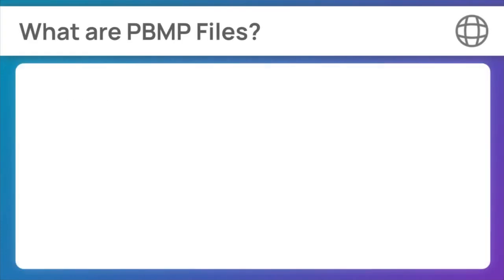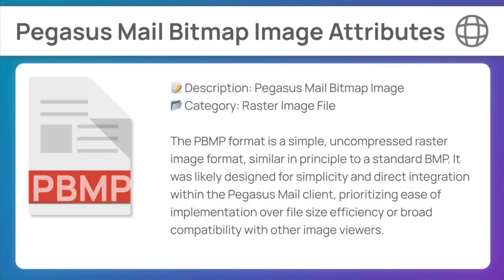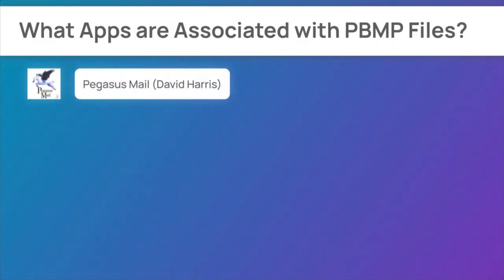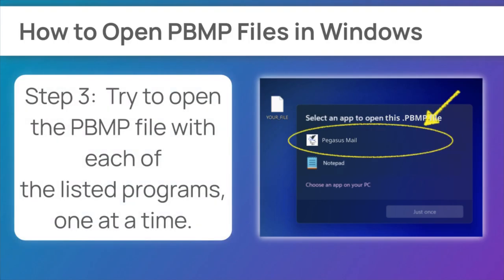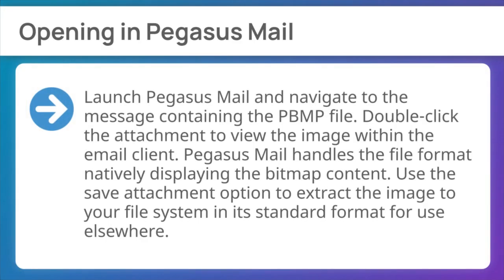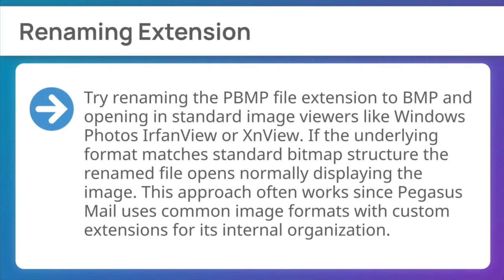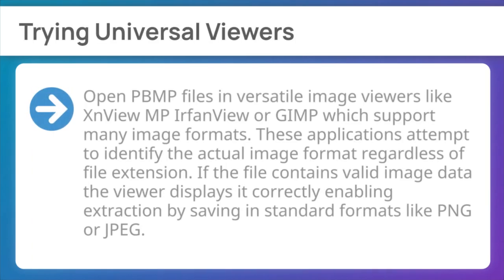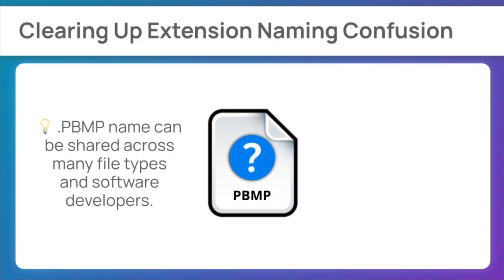How to Open PBMP Files (Pegasus Mail Bitmap Image)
Struggling to open your Pegasus Mail Bitmap Image? Don’t worry! In this tutorial, I’ll show you how to open, view, and repair any PBMP file on Windows, even when the format isn’t recognized.

A PBMP file is a proprietary bitmap image format used exclusively by the Pegasus Mail email client. Users encounter this format when they receive or try to open an email containing an embedded image sent from Pegasus Mail. The primary challenge is viewing the image outside of this specific email application.

The PBMP format is a simple, uncompressed raster image format, similar in principle to a standard BMP. It was likely designed for simplicity and direct integration within the Pegasus Mail client, prioritizing ease of implementation over file size efficiency or broad compatibility with other image viewers.

▶ In This Video, You’ll Discover:

- Opening in Pegasus Mail
- Fix Windows errors that prevent PBMP from opening
- Understand what the PBMP file does and why it exists
- Trying Universal Viewers
- See where the PBMP file format came from
- Fix mismatched PBMP file associations in Windows
- Renaming Extension
- Find the correct program to open the PBMP file

▶ Recommended PBMP Viewers:

Pegasus Mail (David Harris)

🛠️ Troubleshooting Steps:

1️⃣ Opening in Pegasus Mail

Launch Pegasus Mail and navigate to the message containing the PBMP file. Double-click the attachment to view the image within the email client. Pegasus Mail handles the file format natively displaying the bitmap content. Use the save attachment option to extract the image to your file system in its standard format for use elsewhere.

2️⃣ Renaming Extension

Try renaming the PBMP file extension to BMP and opening in standard image viewers like Windows Photos IrfanView or XnView. If the underlying format matches standard bitmap structure the renamed file opens normally displaying the image. This approach often works since Pegasus Mail uses common image formats with custom extensions for its internal organization.

3️⃣ Trying Universal Viewers

Open PBMP files in versatile image viewers like XnView MP IrfanView or GIMP which support many image formats. These applications attempt to identify the actual image format regardless of file extension. If the file contains valid image data the viewer displays it correctly enabling extraction by saving in standard formats like PNG or JPEG.

Timestamps:

00:00 - Understanding PBMP Files
00:27 - What Does PBMP Mean?
00:46 - PBMP File Format Design Structure
01:06 - Who Supports PBMP?
01:22 - Running PBMP Files
01:50 - Fixing PBMP Issues
02:57 - Generic File Viewers